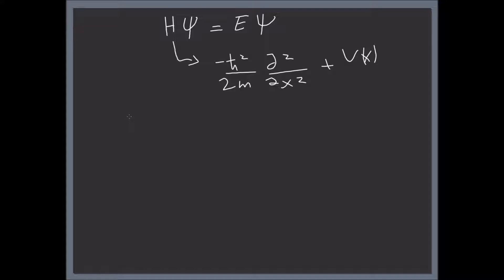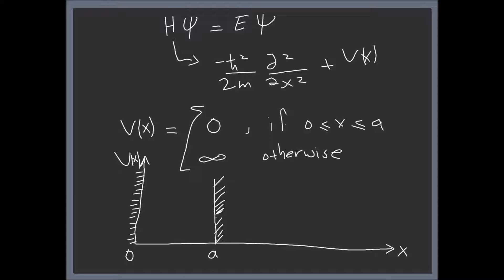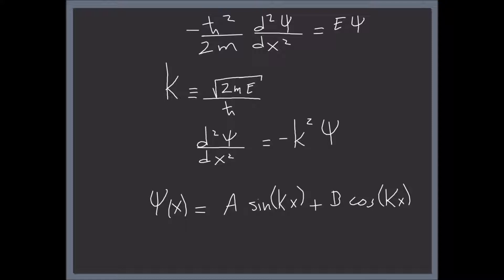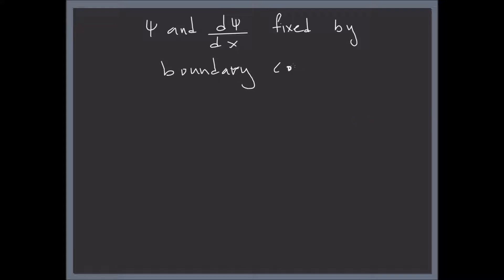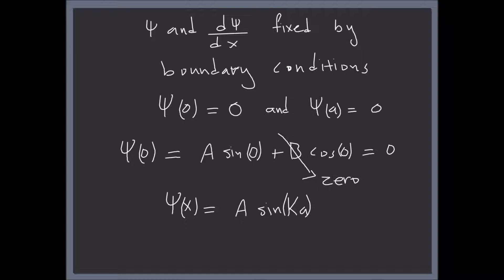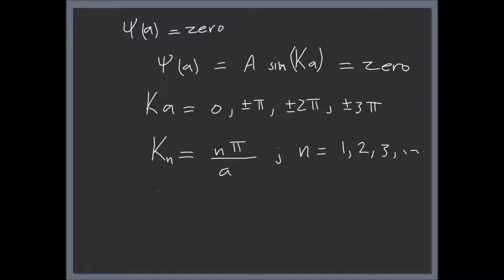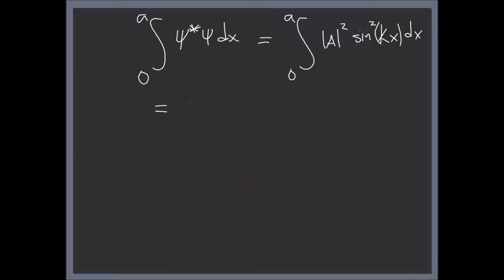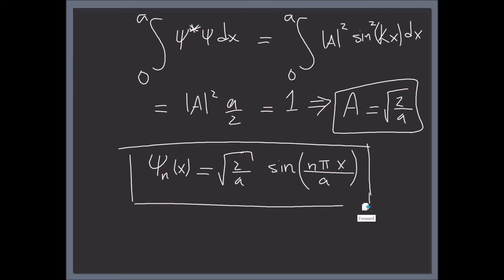8. Infinite Square Well | Learn Quantum Physics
A particle in a box is completely free, except at the two ends, where an infinite force prevents it from escaping.